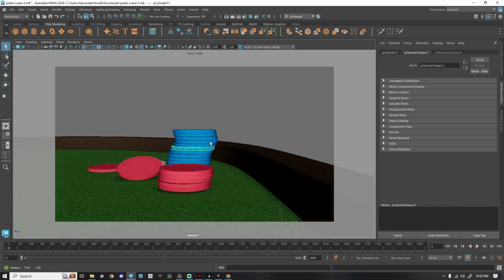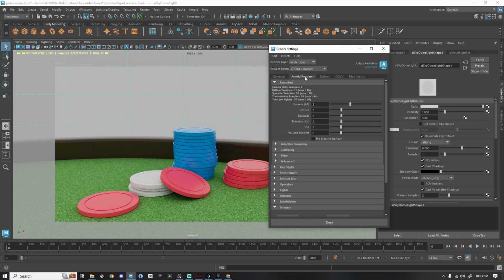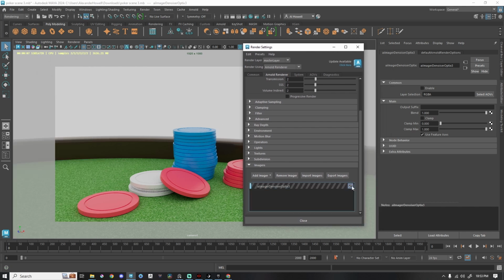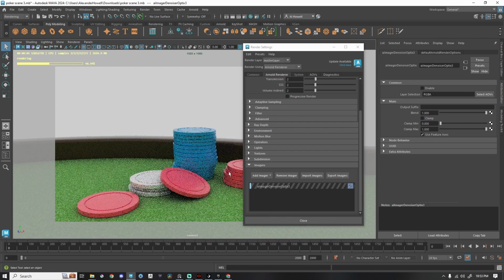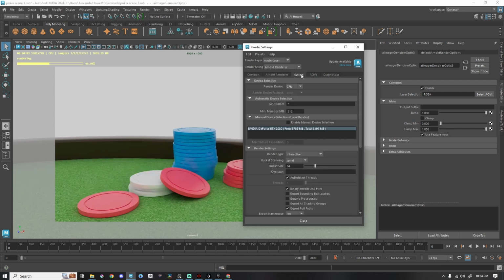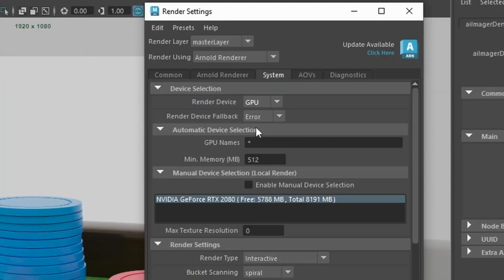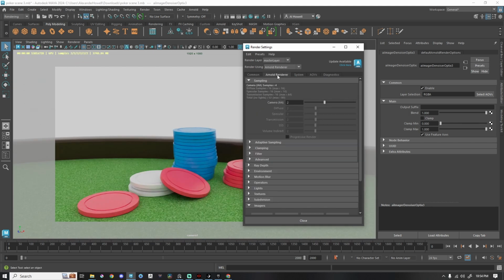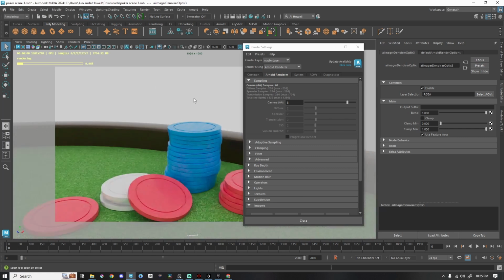Crazy Fast Renders in Maya 2024 | GPU and Denoiser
To render faster in Maya, use the powerful Maya render farm, Fox Renderfarm Fox Renderfarm offers super fast & secure Maya cloud rendering services and a free $25 render coupon to everyone. Render now!

In this video I'll show you how to render with your GPU and add a denoiser for insanely quick look dev.